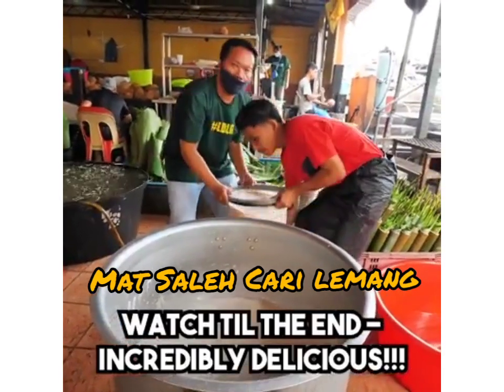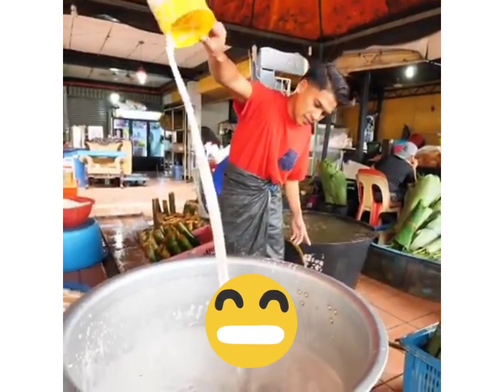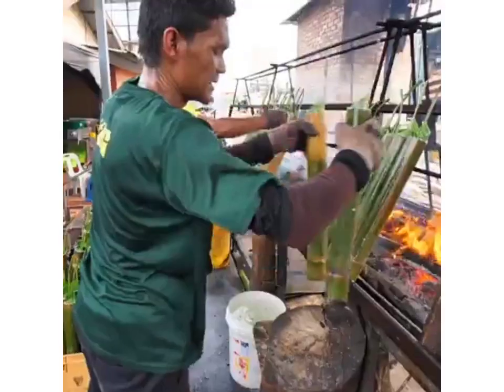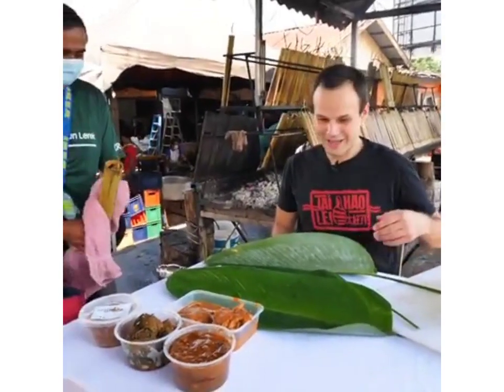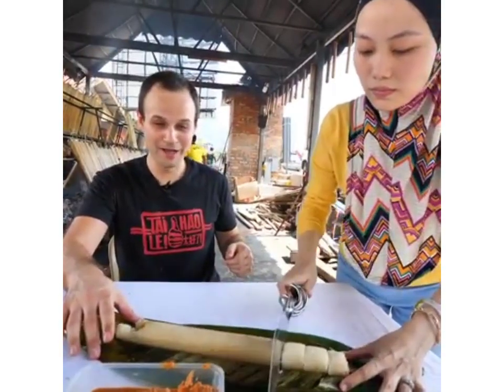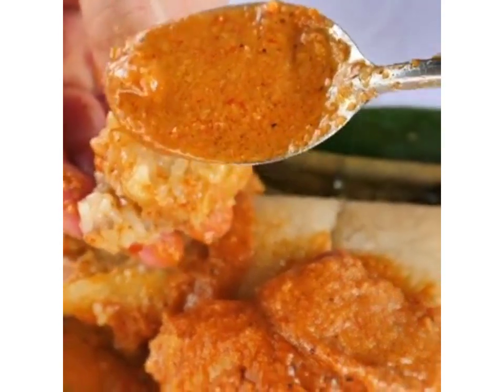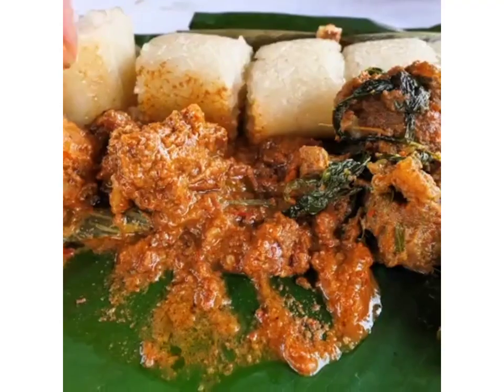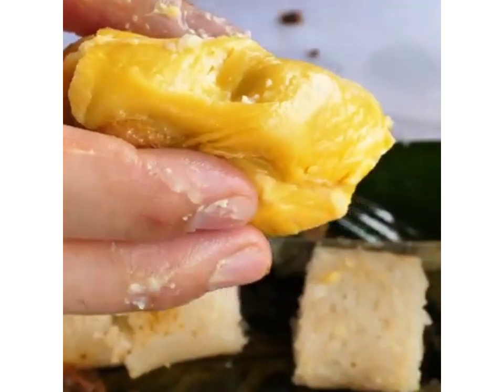Mat Saleh hargai makanan tradisional kita. Makan lemang. Muka iras2 Mark Weins pun ada.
Tengok dia makan lemang cam sedap je. Makan dengan durian lagi. Jadi Durian Sushi katanya.